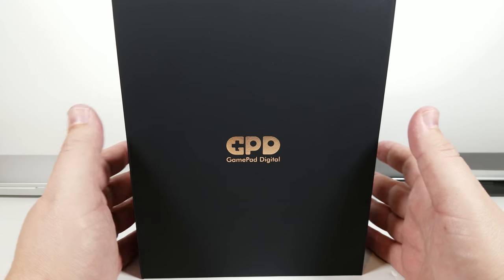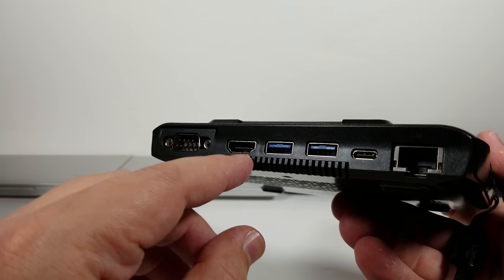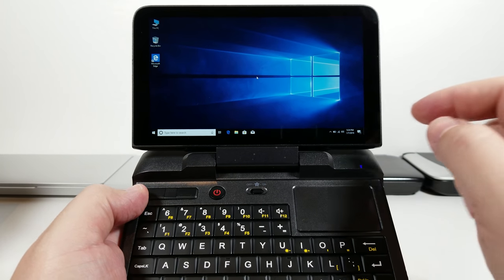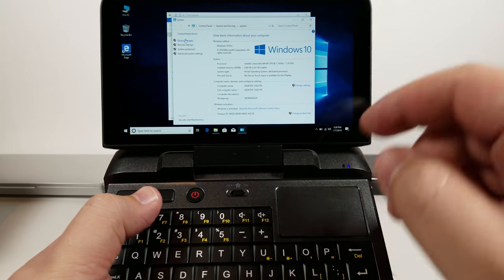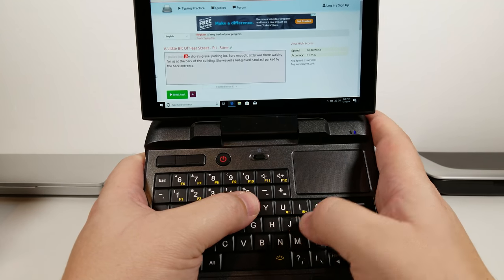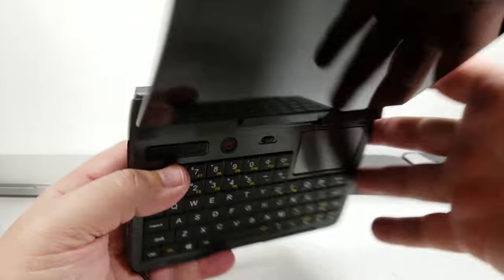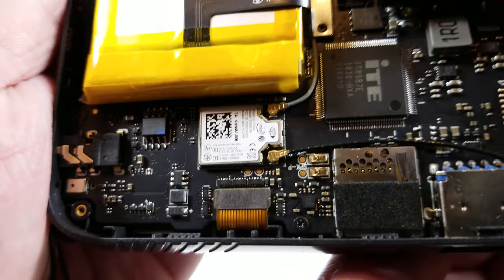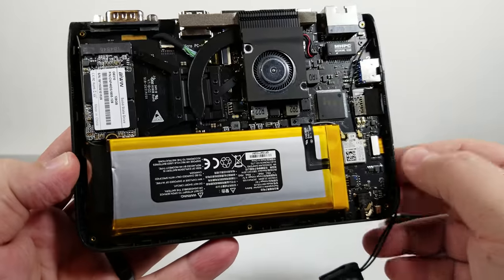GPD MicroPC - Unboxing and Quick Impressions.